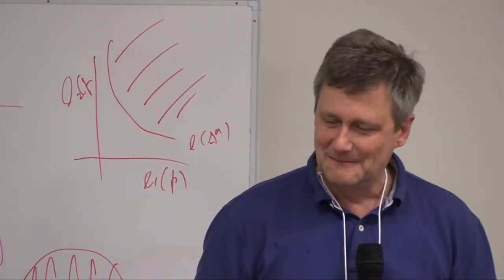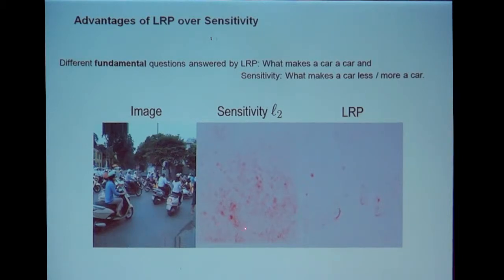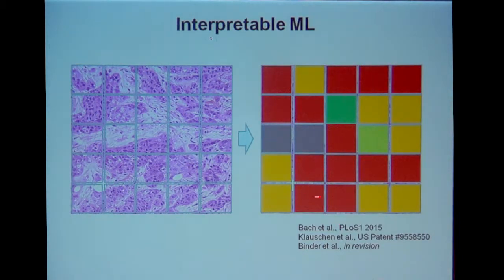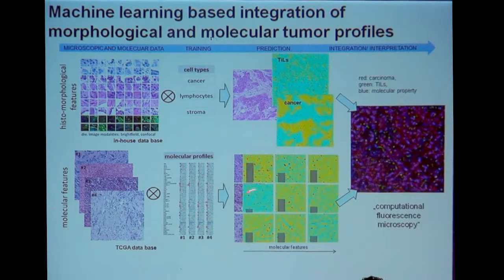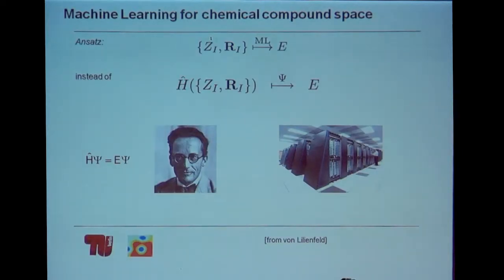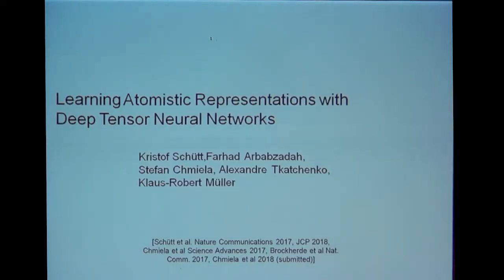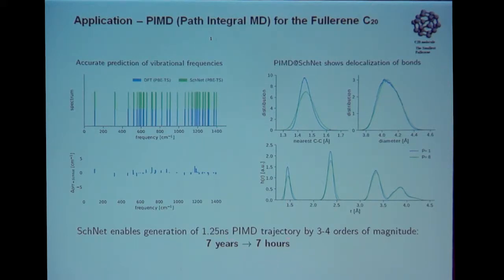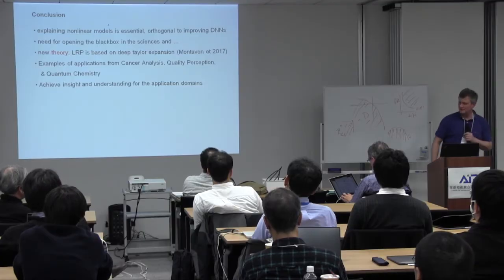09.Klaus-Robert Mueller: Machine Learning for the Sciences (tentative)